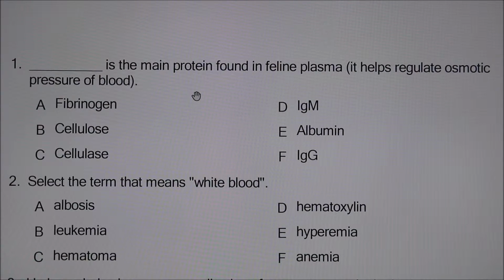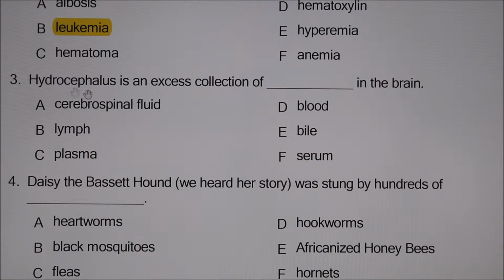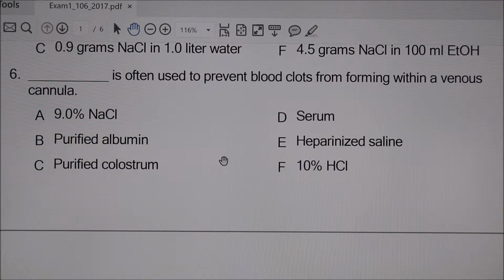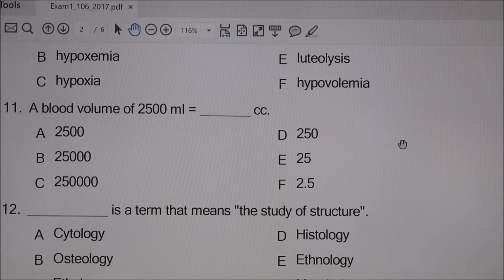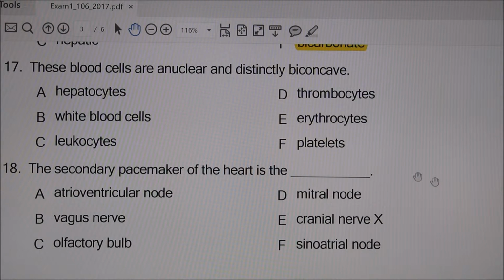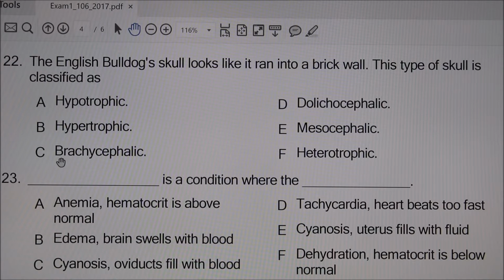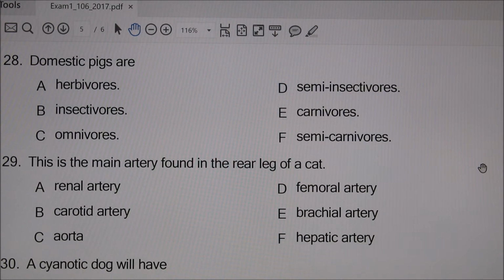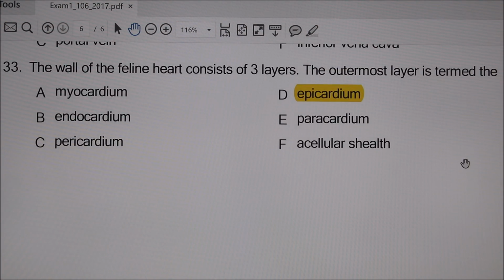Review of Exam #1, Spring 2017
A discussion of best answers for Exam #1, Spring 2017.